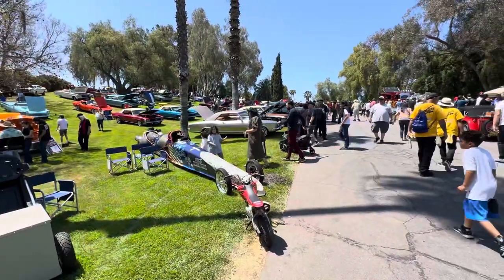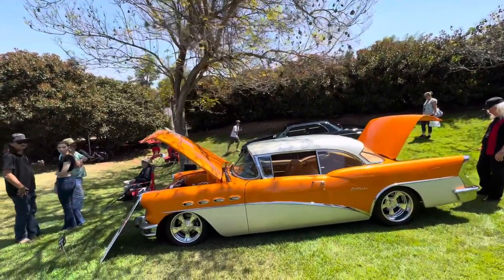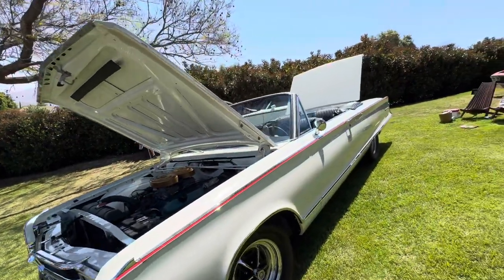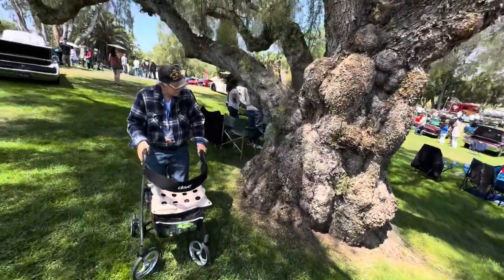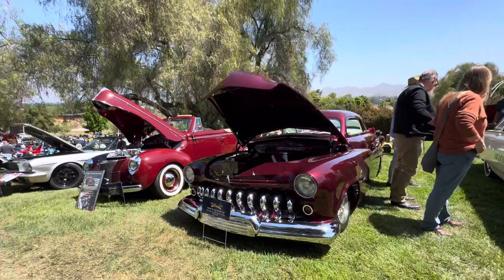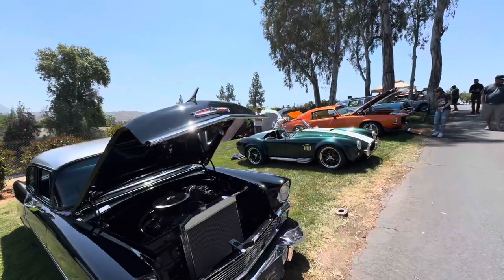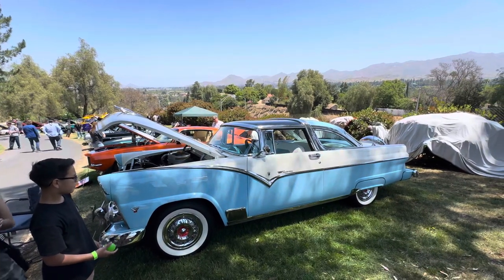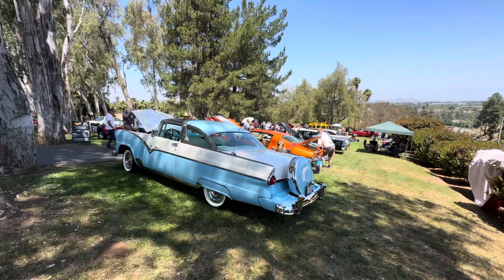Lot C Benedict Castle Concourse 24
Come with me as I stroll the beautiful Benedict Castle Concours Sunday 5/19/24😉
Grateful for your support,.. =D
confirmation=1
Check out other fun coverages on all of Customikes Social media channels
Thanks for Hanging at Customikes!
K. Mikael Wallin
Customikes